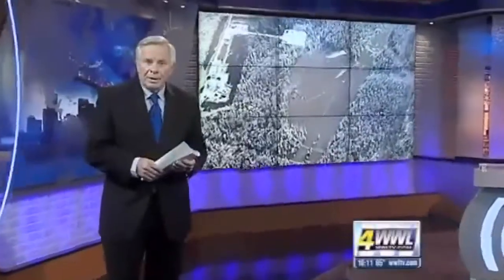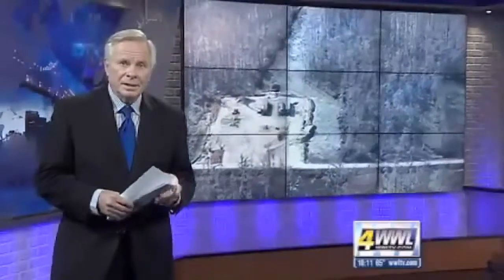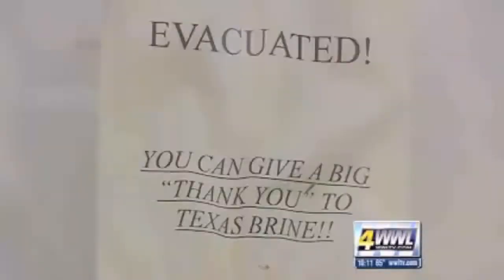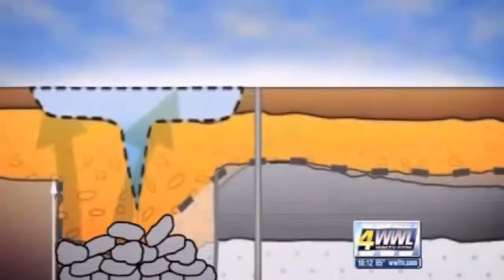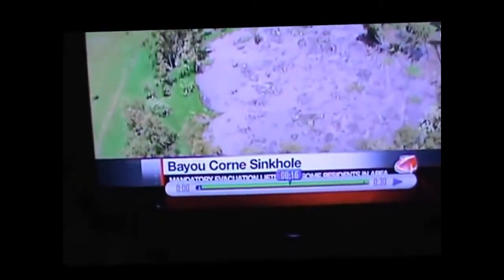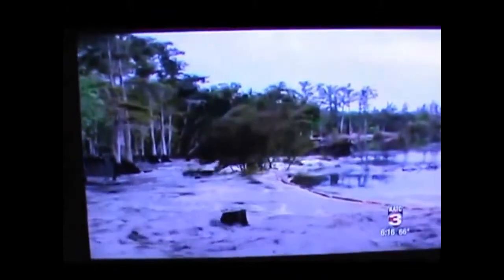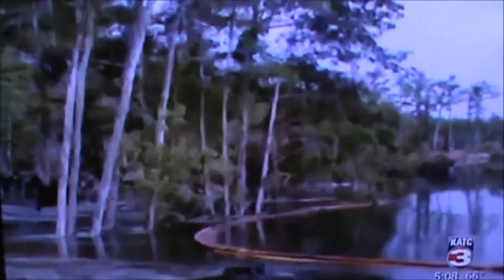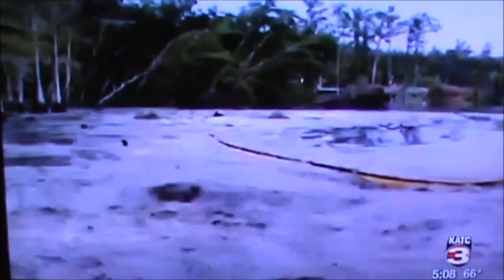Earth is falling apart SINKHOLES are on the RISE! - The Best Documentary Ever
Opening Earth: A Documentary about Sinkholes Rabbit Hole Productions in association with. sott.net Opening Earth Sinkholes: The Groundbreaking Truth .

The surface of planet earth conceals a secret predator. It swallows cars, trees, houses and it even swallows people. Find out what causes these monsters on .